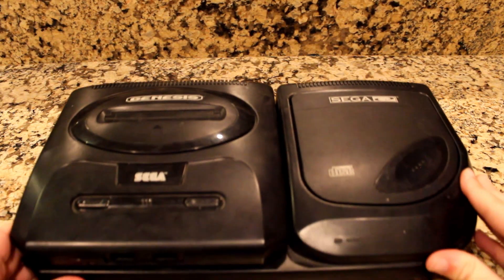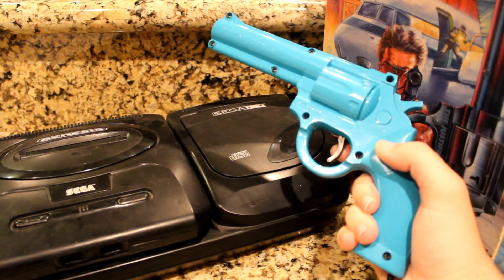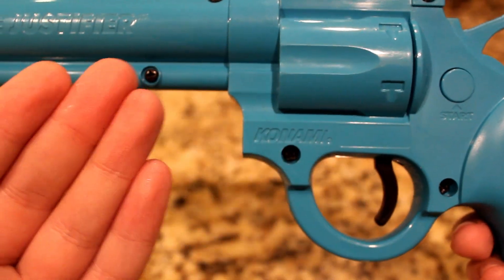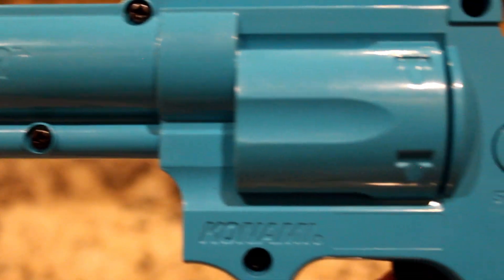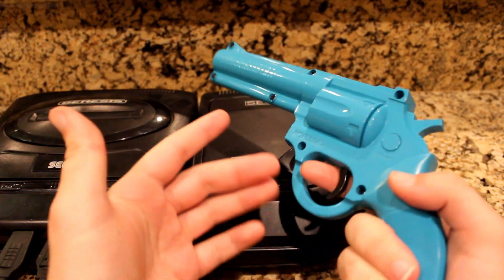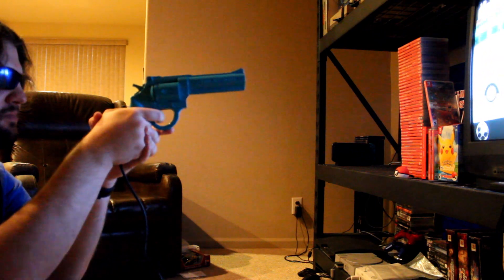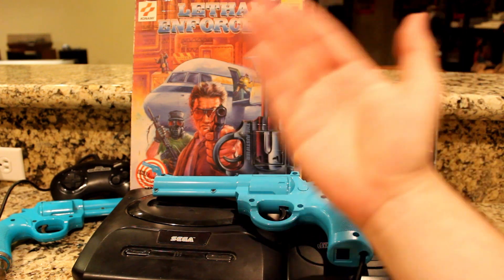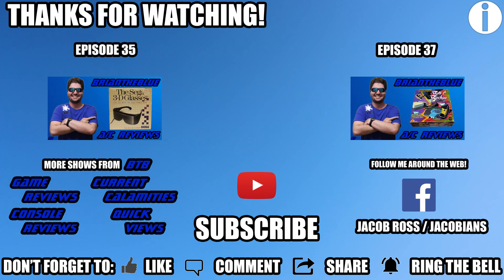Konami Justifier (Genesis/Sega CD) - BrianTheBlue A/C Reviews Episode 36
BTB looks at one of the best light guns released for home consoles known more for being associated with one particular game & the controversy that followed it!

Intro & Outro: CXZ by Bunnymajs

Other music comes from Lethal Enforcers 1 & 2